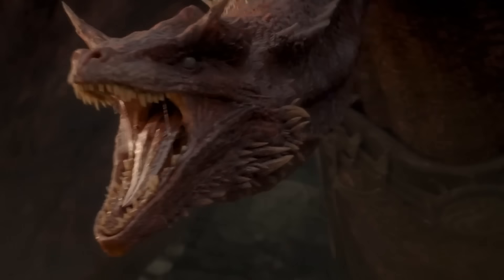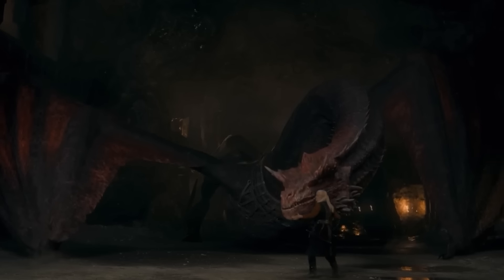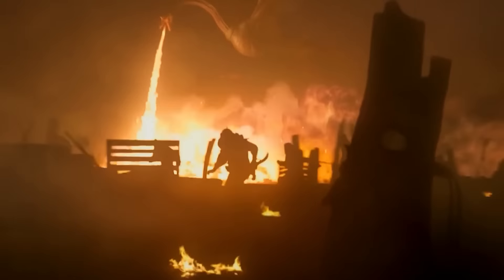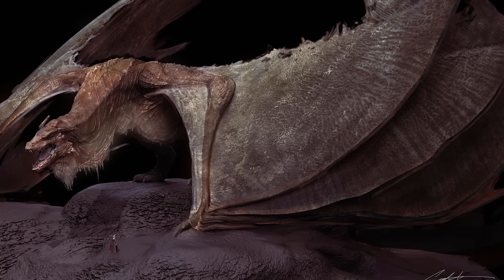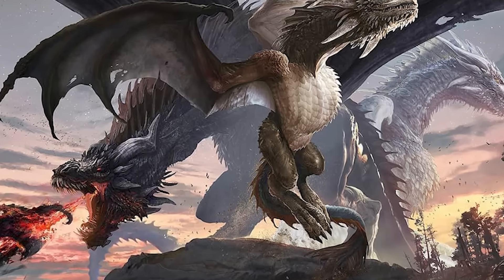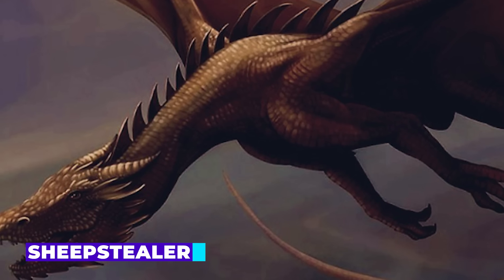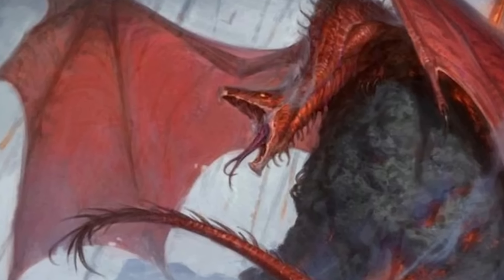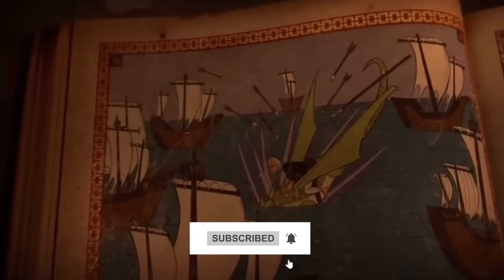All Dragons in 'House of the Dragon' and Their Riders in House of the Dragon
House of the Dragon soars with magnificent dragons, but who rides these fearsome beasts? This video breaks down ALL the dragons you'll encounter in the Targaryen civil war, from the legendary Vhagar to the mysterious unclaimed dragons. We'll reveal each dragon's rider, their strengths and weaknesses, and their potential impact on the Dance of the Dragons.